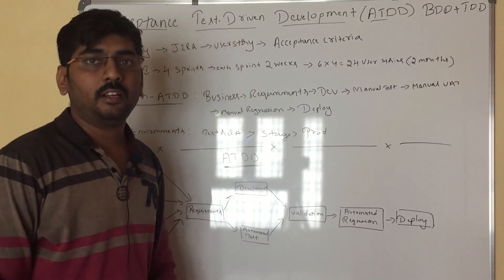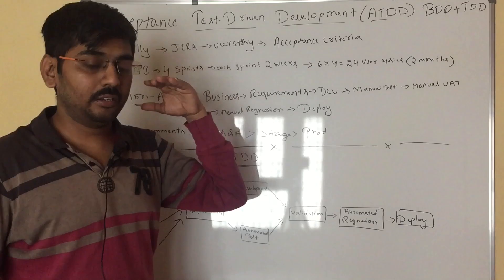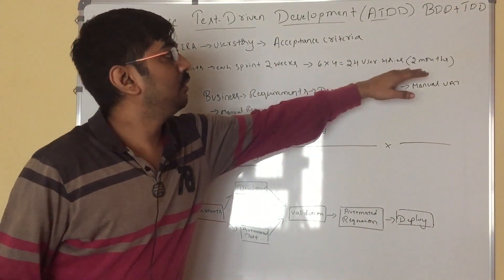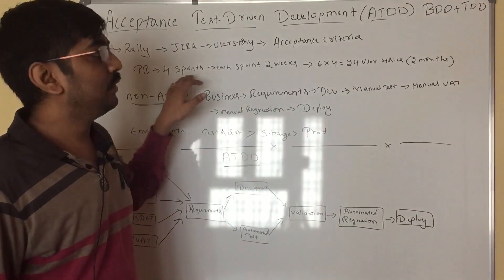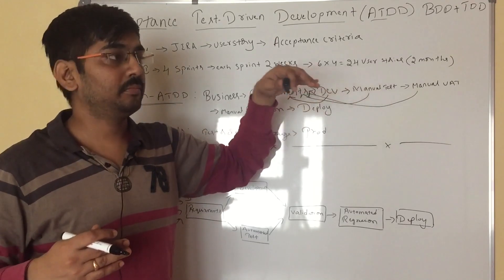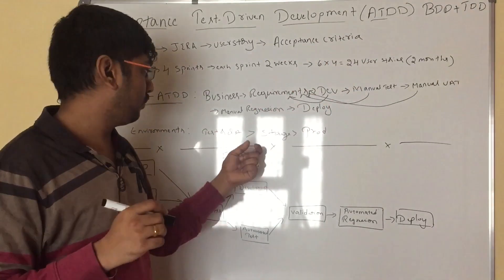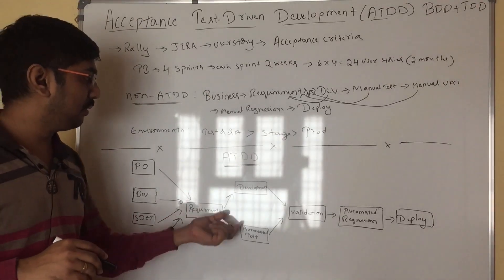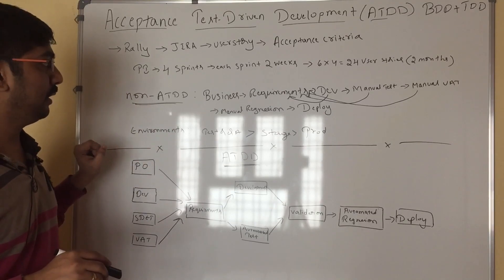Acceptance Test Driven Development || ATDD(BBD+TDD) || Agile methodology || In Sprint Automation